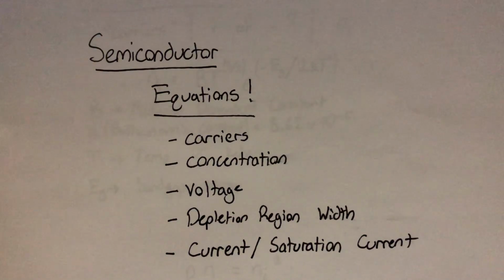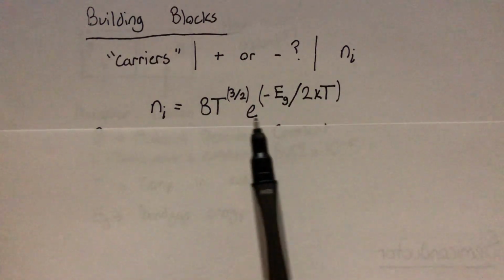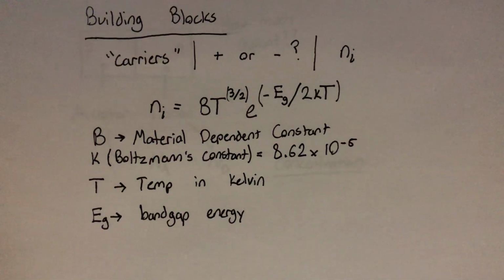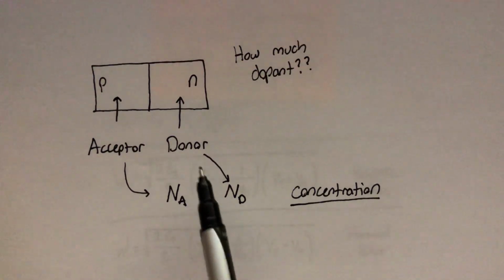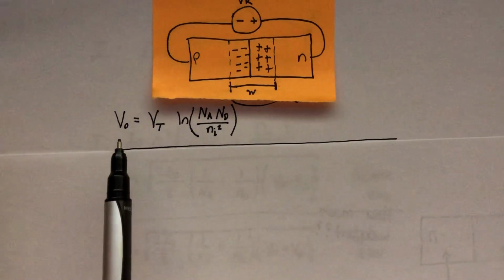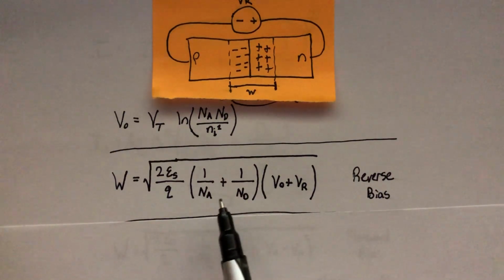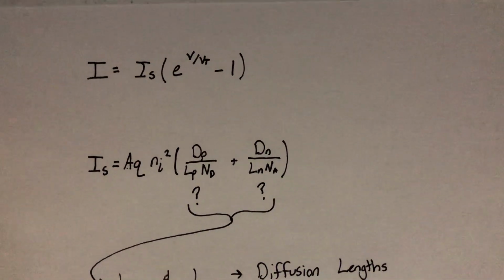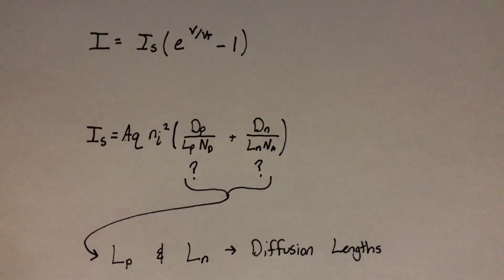The Undergraduate’s Guide: Semiconductor Equations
Equations that are needed to solve for variables relevant to pn-junctions.